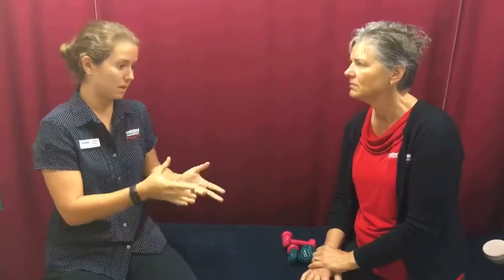PD Warrior part 1